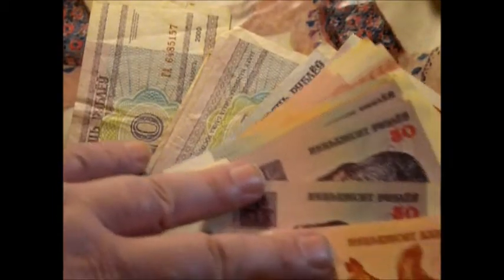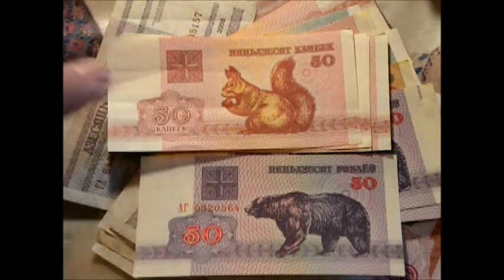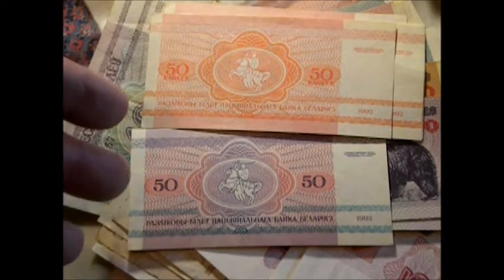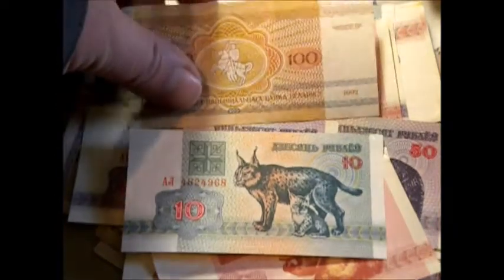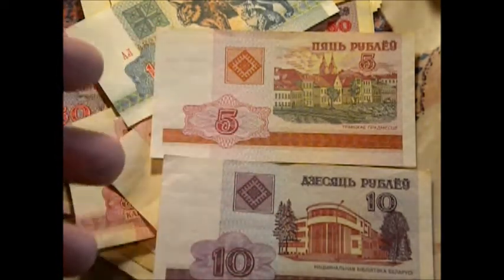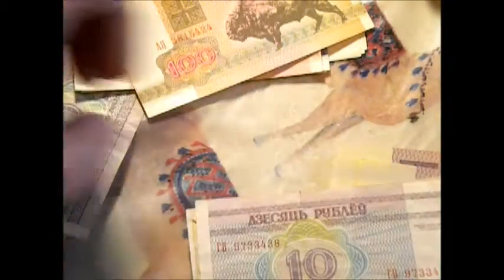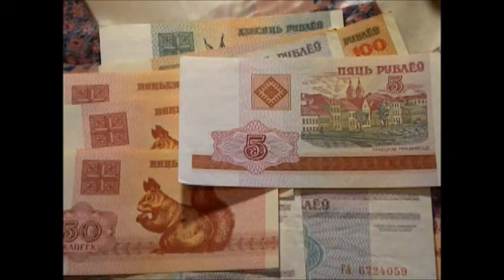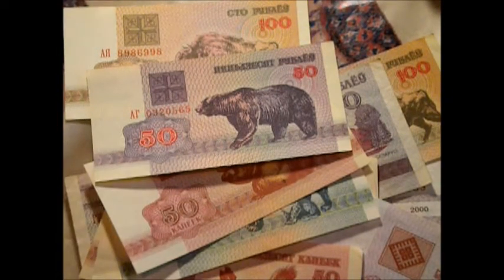Reviewing Small Banknotes From Belarus